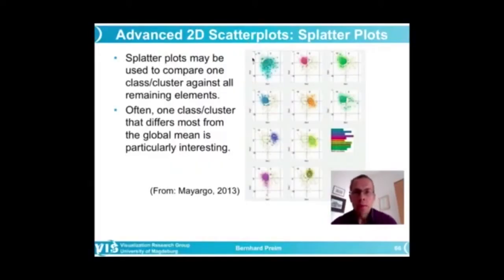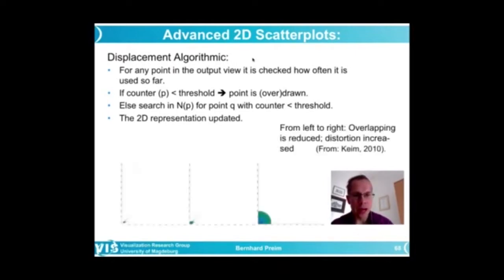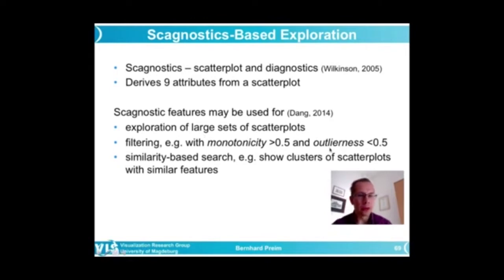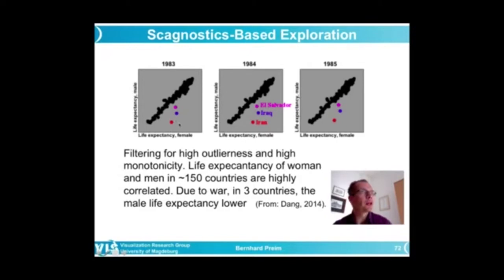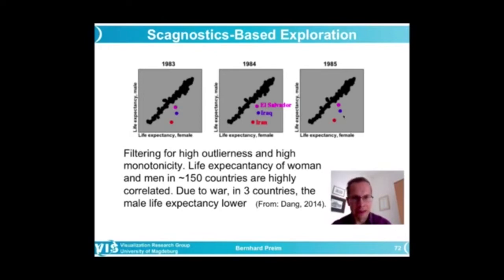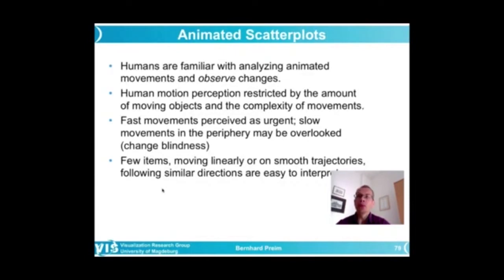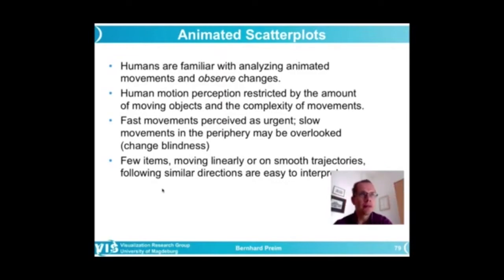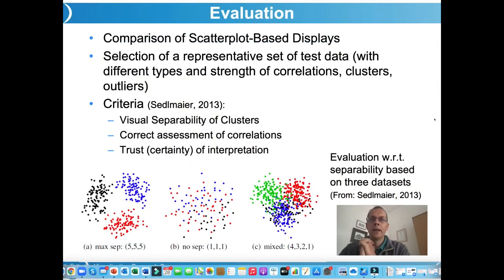Visual Analytics - Scatterplot-Based Visual Representations (3)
In this third and last lecture dedicated to scatterplots, we discuss the quality assessment of scatterplot-based representations. Scagnostics – an artificial combination of scatterplots and diagnostics relates to a family of measures to evaluate scatterplots in an objective measure. We demonstrate these concepts based on use cases where large datasets are analyzed. We also explain scatterplot-based representation for small screens, e.g., for smart phones. Finally, we show how animation can be used for showing temporal developments in scatterplots, i.e. how the relation between two variables changes over time.

Chapters:
00:00 - Advanced 2D Scatterplots
04:33 - Scagnostics-Based Exploration
13:48 - Small Screens
19:52 - Animated Scatterplots
24:41 - Evaluation, Summary and References